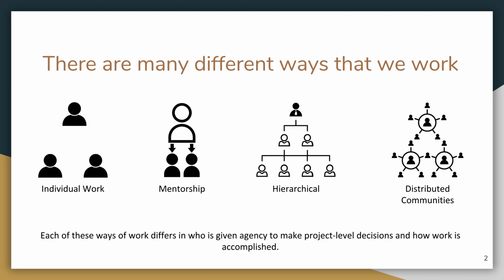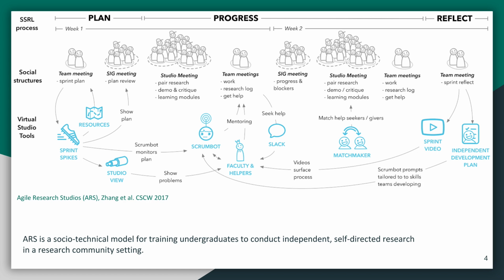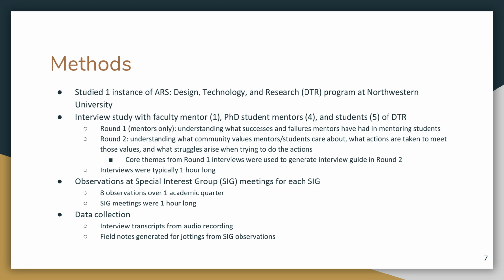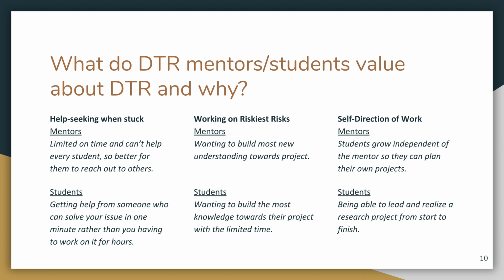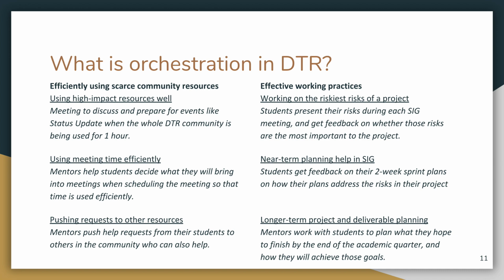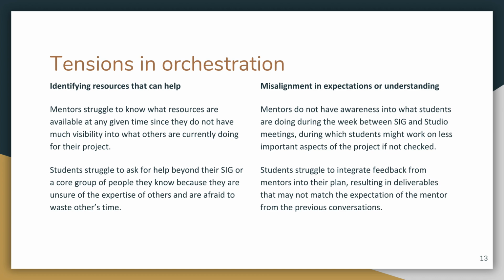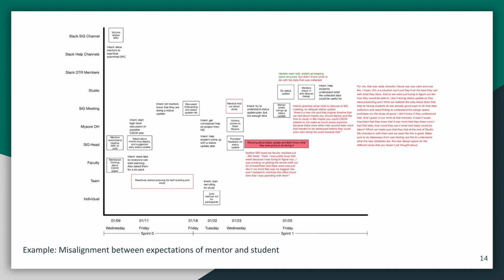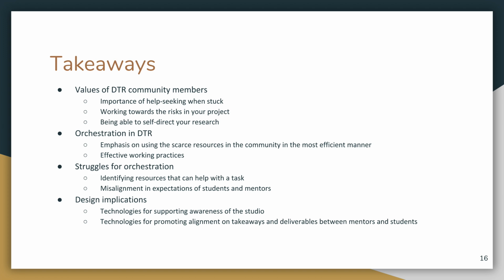Mixed-Initiative Orchestration Technologies W2019 Update